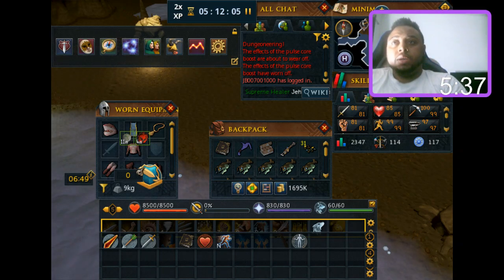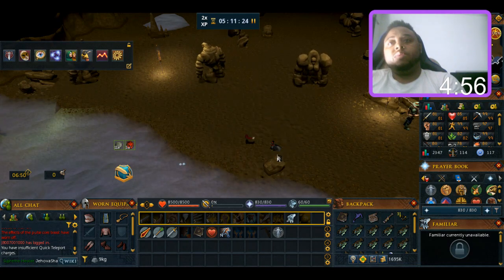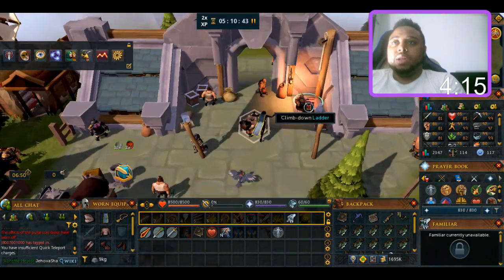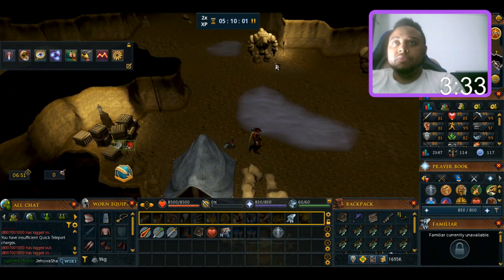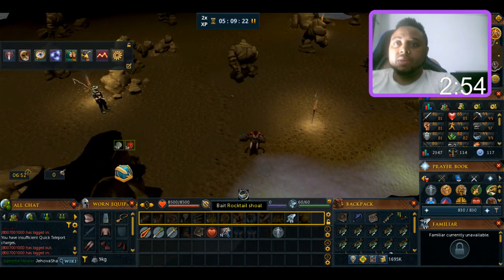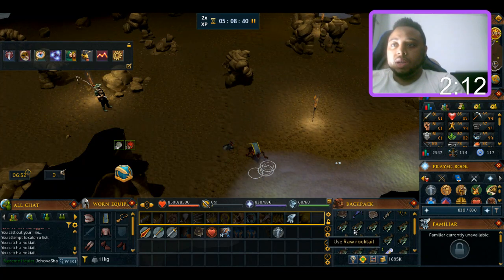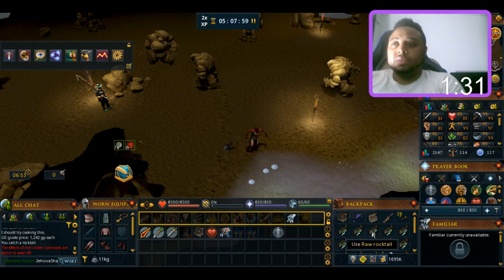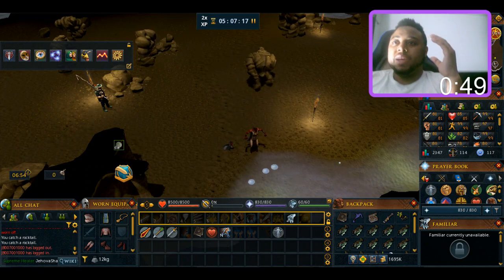RS3 RuneScape 3 1-99 Fishing Guide 2023 | JehovaShabba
And More...

00:00 - Intro
01:00 - How To find Living Caverns
02:00 - Skills & Combat Requirements
03:00 - How To Get Bait For Rocktail Fish
04:00 - Subscribe Like Comment

In RuneScape 3 (RS3), fishing is a skill that allows players to catch fish and other aquatic creatures in various locations throughout the game world. It is a popular skill among players who enjoy gathering resources and engaging in a relaxing activity.

To start fishing, you'll need to obtain a fishing rod, a fishing net, or a lobster pot. These items can be obtained from fishing shops, other players, or by completing certain quests. Once you have the necessary equipment, you can head to a fishing spot and begin fishing.

Here are the key steps to fishing in RS3:

Finding a Fishing Spot: Fishing spots are scattered throughout the game world and are usually marked with a fishing icon on the minimap. Different fishing spots offer different types of fish, so you can choose the spot that suits your needs.

Equipping the Fishing Tool: Right-click on the fishing spot and select the appropriate fishing tool from your inventory. Common tools include fishing rods, nets, and lobster pots.

Interacting with the Fishing Spot: Left-click on the fishing spot to start fishing. Your character will begin the fishing animation, and you'll see a progress bar indicating the time it takes to catch a fish.

Catching Fish: As the progress bar fills up, you'll have a chance to catch a fish. The type of fish you catch depends on the fishing spot you're at and your fishing level. Each successful catch grants you Fishing experience points.

Inventory and Equipment: The fish you catch will appear in your inventory. You may need to drop or bank them to make room for more catches. Additionally, you can use fishing equipment like feathers or bait to enhance your fishing experience and increase the chances of catching better fish.

Training Methods: RS3 offers various training methods to level up your fishing skill. You can choose to fish in different locations, participate in Fishing Trawler minigame, or engage in activities like Barbarian Fishing, which combines fishing with Agility and Strength training.

Fishing Rewards: Fishing provides a range of rewards beyond experience points. You can catch fish that can be cooked and eaten for healing purposes, used as ingredients for other skills, or sold to other players or in-game stores for profit. Fishing also allows you to catch certain items like Treasure Trail caskets or rare fish for special rewards.

Achievements and Perks: As you progress in the Fishing skill, you'll unlock achievements and various perks. These perks can include faster fishing rates, increased experience gain, or special abilities related to fishing.

Remember, as your Fishing level increases, you'll gain access to better fishing equipment and more profitable fishing spots. It's a skill that requires patience and persistence to master, but it can be a relaxing and rewarding activity in RuneScape 3